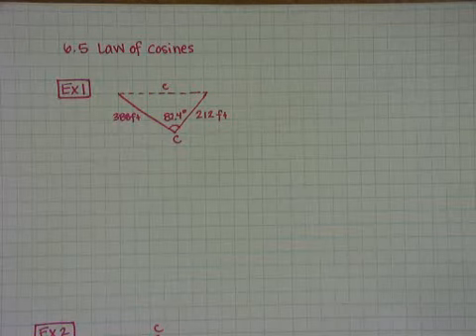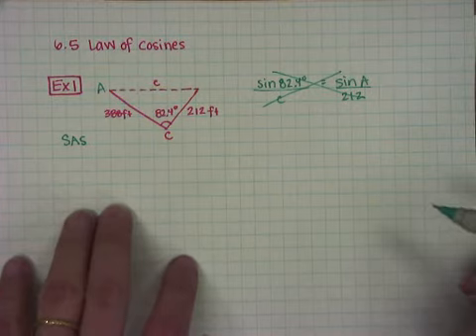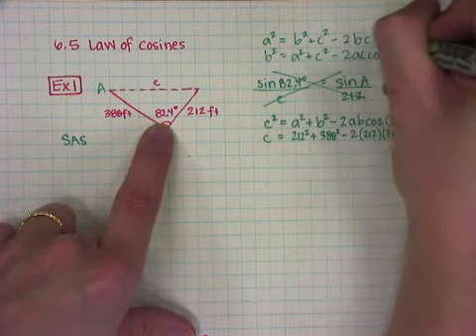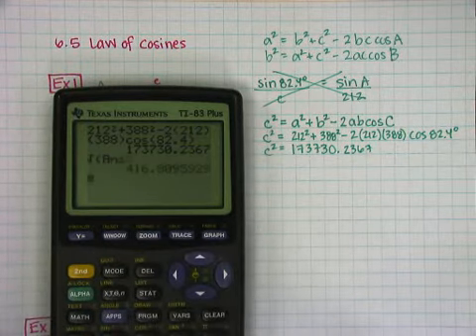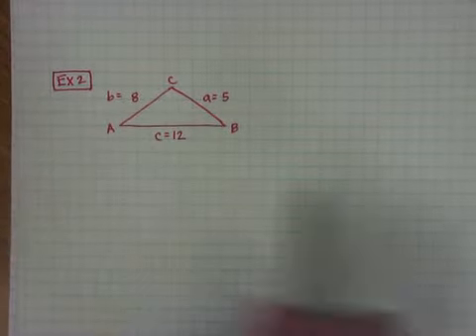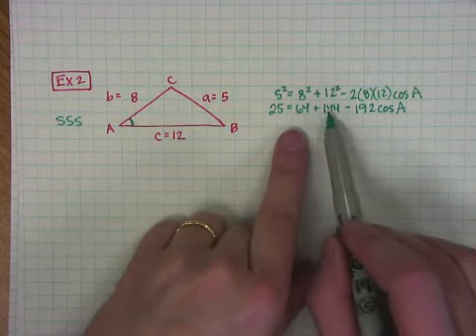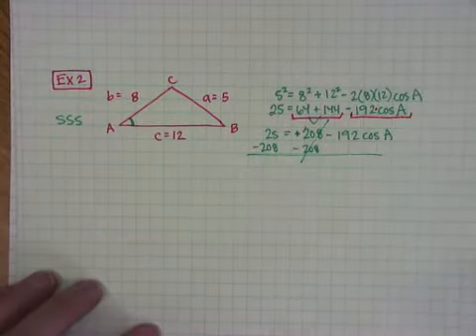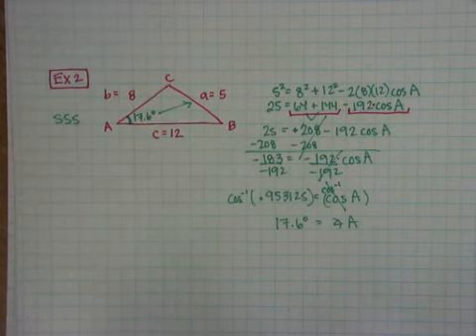6.5 Law of Cosines